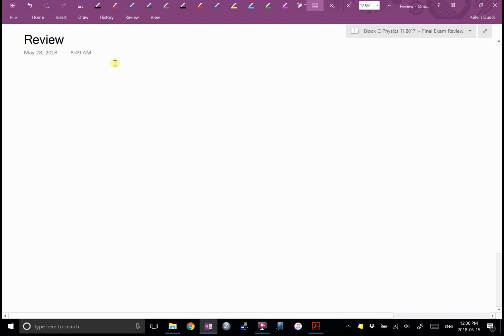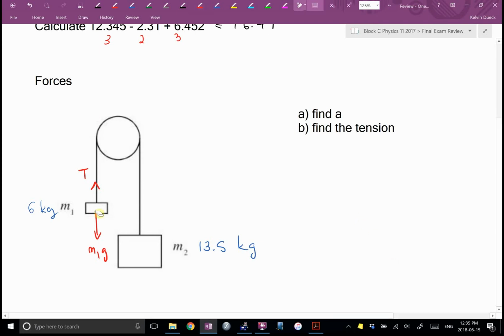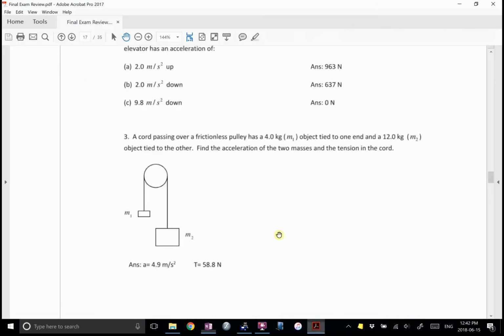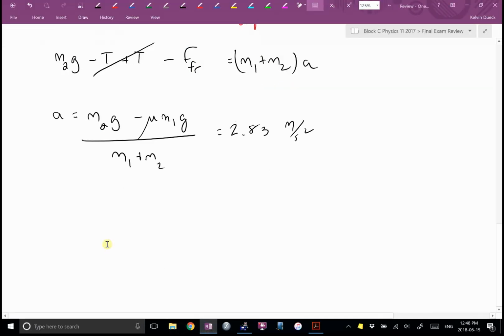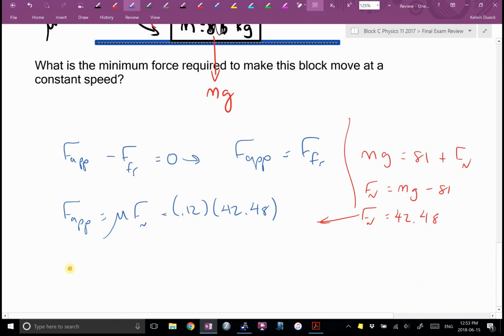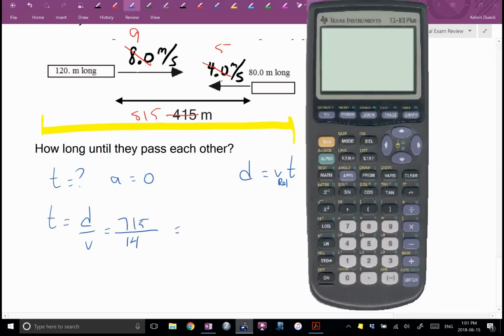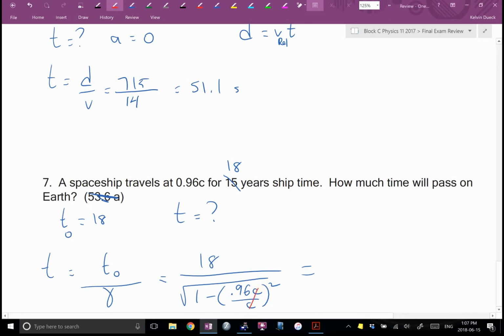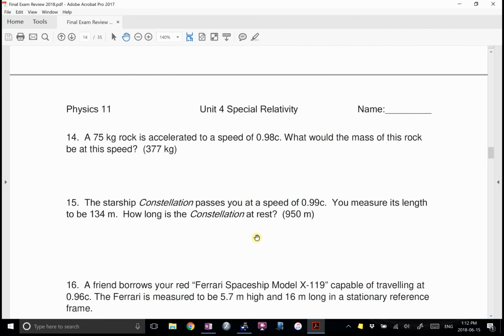Physics 11 Review of Forces and Relativity